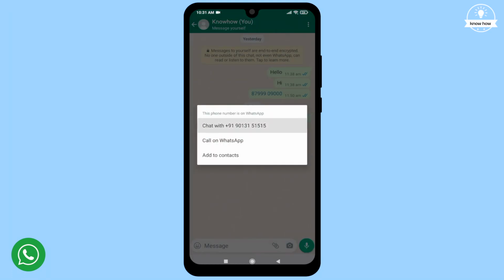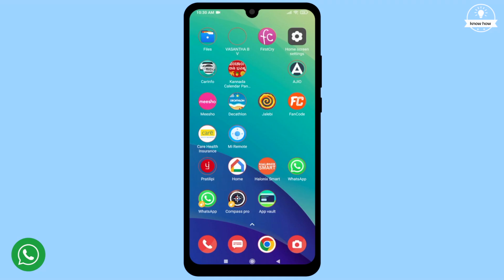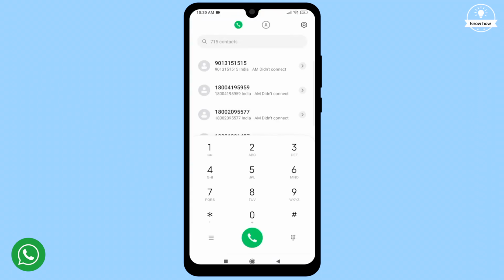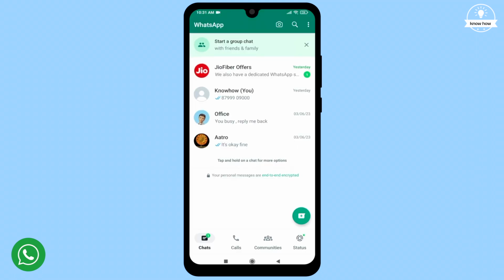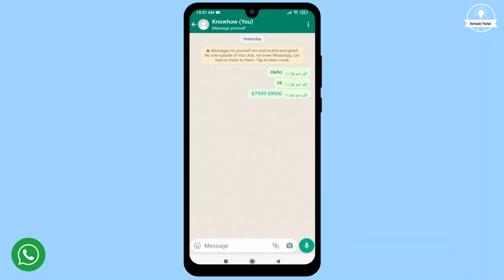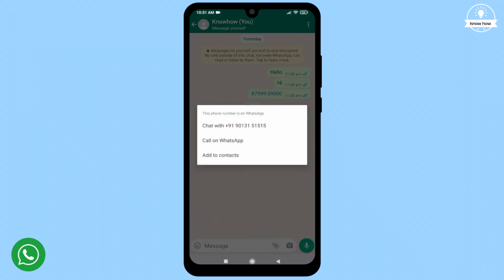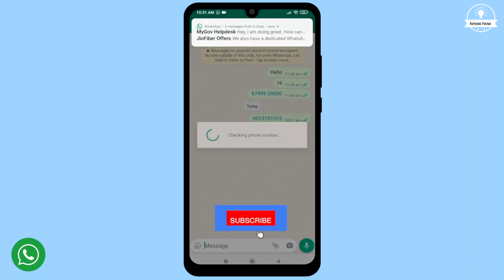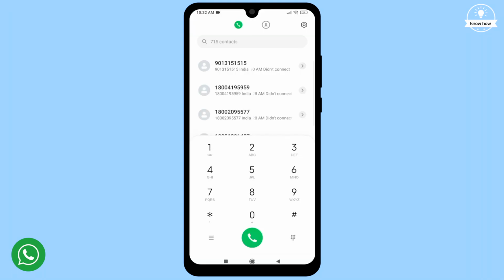How to Send WhatsApp Messages Without Saving Numbers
Introduction:
"Hey everyone, welcome back to the channel! In this video, I'm going to show you a simple trick to send messages on WhatsApp without the need to save someone's number in your contacts. Sometimes, you just want to send a quick message or share an address without the hassle of saving the contact permanently. Well, let's get started!"

Step 1: Copy the Number
"The first step is to copy the phone number of the person you want to send a message to. You can find their number from any source, like a website or a text message. Just highlight and copy it."

"Now, open your WhatsApp application on your device."

Step 3: Using the New WhatsApp Feature
"WhatsApp has recently introduced a convenient feature that allows you to message yourself. I've explained this feature in detail in one of my previous videos. If you want to learn more about it, click on the 'i' button above and watch that video."

Step 4: Paste the Number
"In your WhatsApp chat box, simply paste the copied number."

Step 5: Chat with the Number
"Once you've pasted the number, click on it. A pop-up will appear with different options. Select 'Chat With' followed by the number you pasted. This will open a chat window with that number."

Step 6: Sending Messages and Making Calls
"Now, you can type the message you want to send in the chat window. Once you're done, hit send, and the message will be delivered to that number. Additionally, you can even make a WhatsApp call to that number by following the same steps we discussed earlier."

Conclusion:
"That's it for this tutorial. Sending WhatsApp messages without saving numbers is now quick and easy.